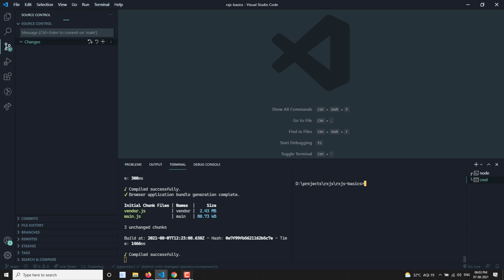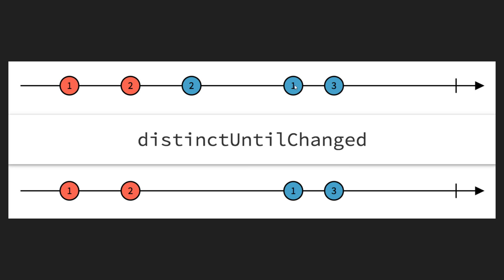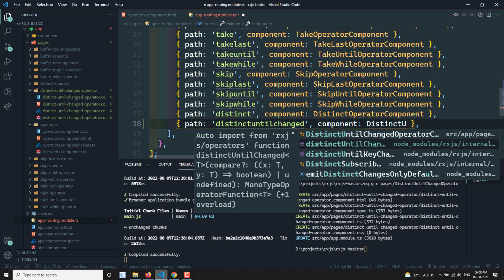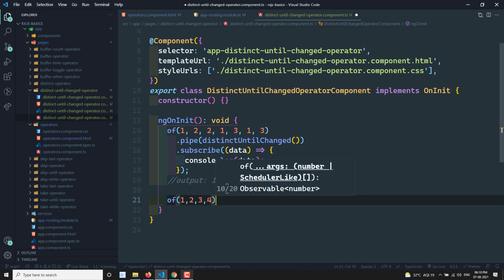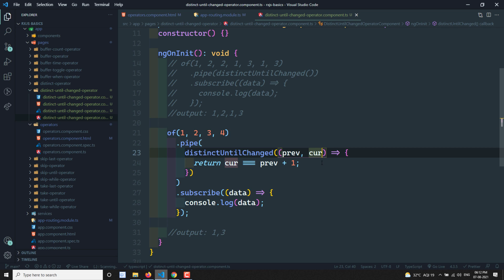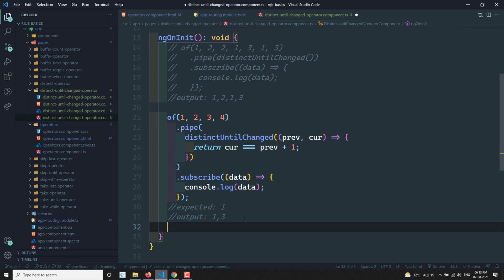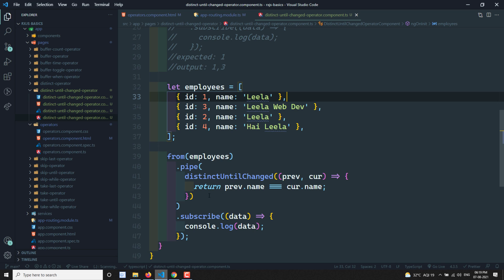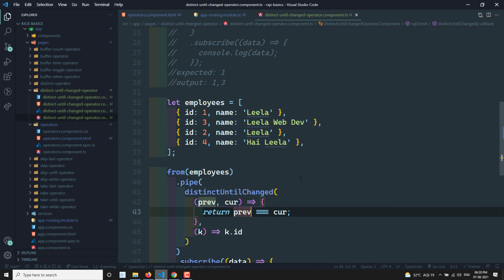28. RxJS DistinctUntilChanged Operator. Learn RxJS Filtering Category DistictUntilChanged - RxJS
In this video, we will see about the DistinctUntilChanged Operator which is one of the Filtering Category operators - RxJS.